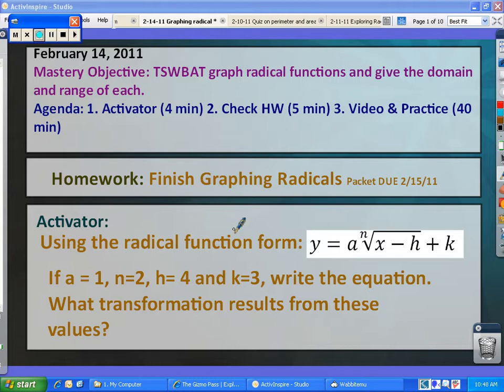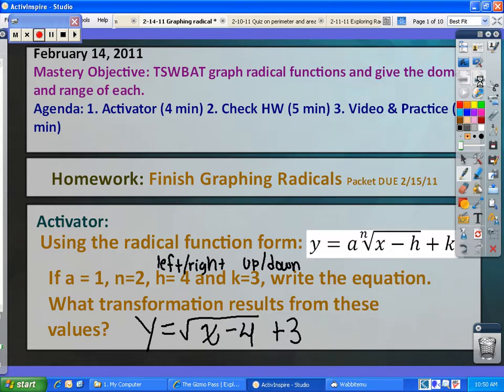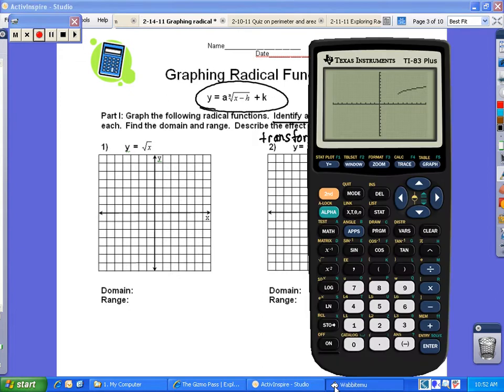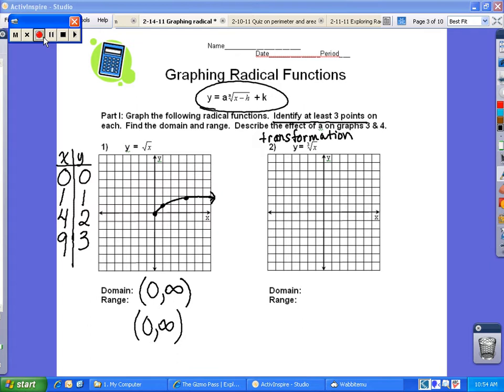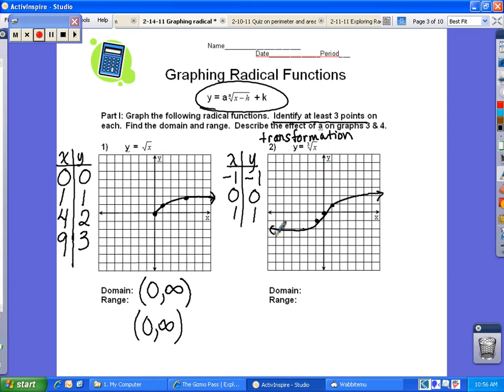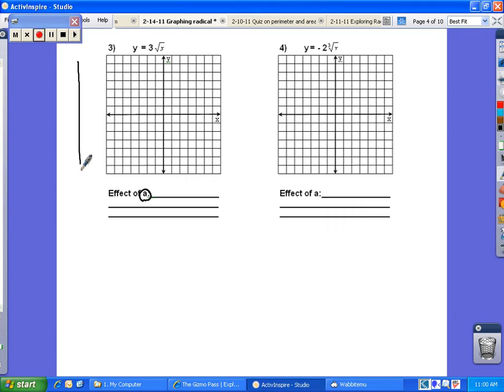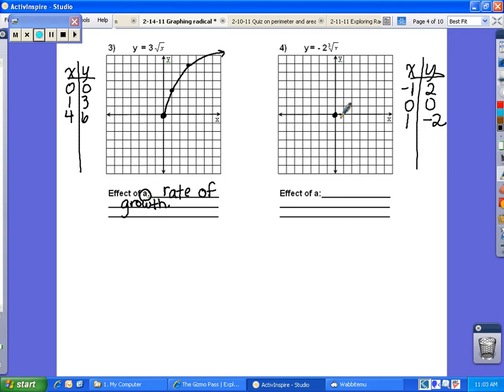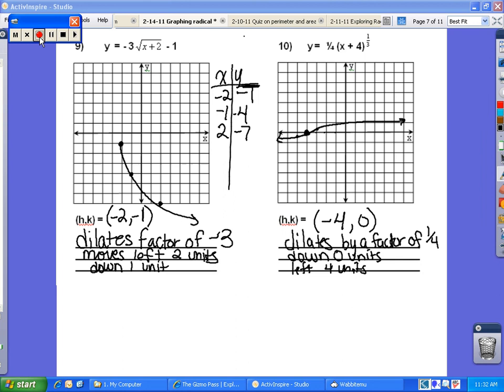Lesson for February 14 Algebra 2 Part 1